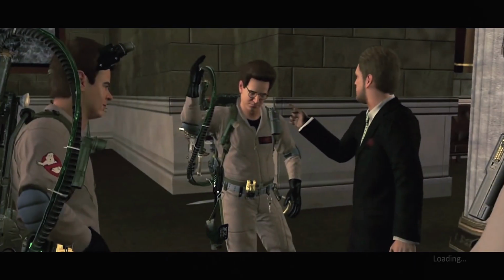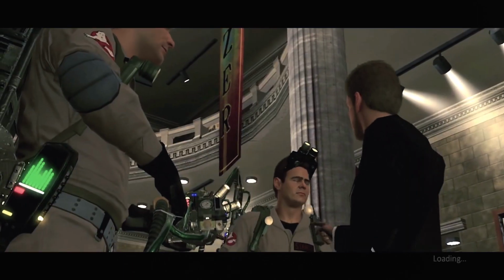Ghostbusters: The Video Game Remastered Professional EP9 Depths of the Chairman's power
Greetings gamers it is I Froztgamer Coming to you for Ghostbusters: Remastered